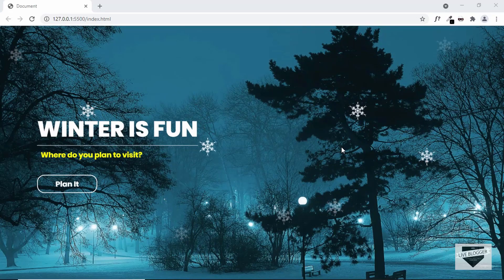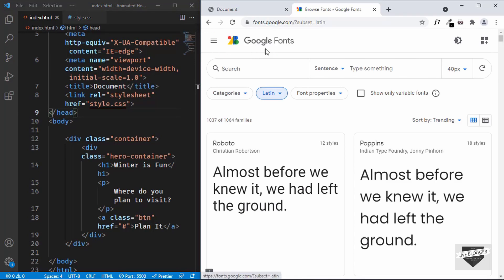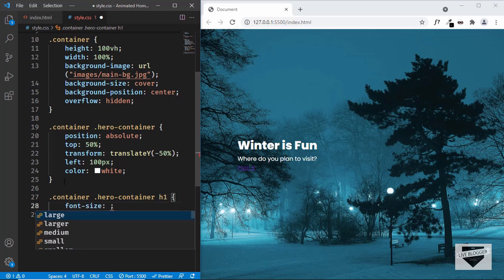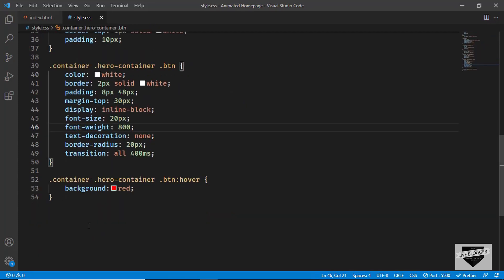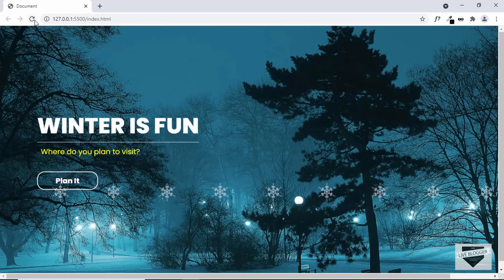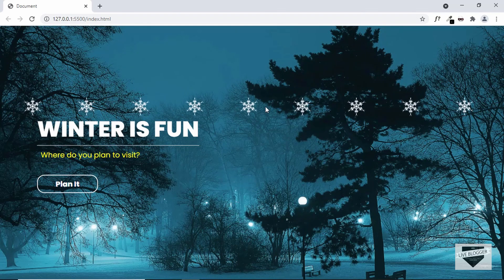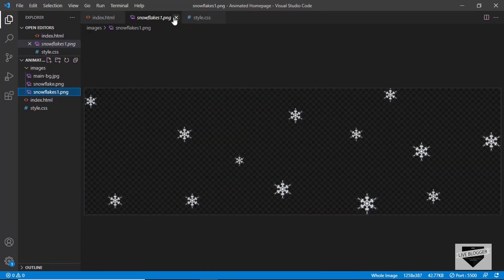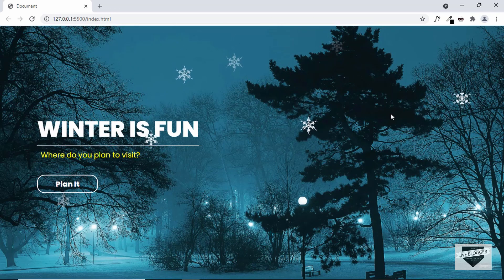How To Design An Animated Homepage Using HTML and CSS - Live Blogger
Hi guys, in this video I will show you how to design an animated homepage for your website using HTML and CSS. I hope you find this useful.